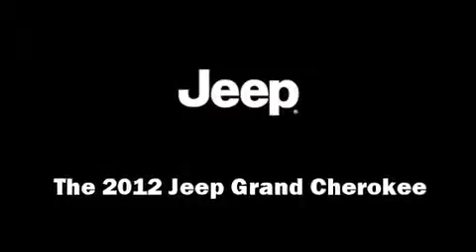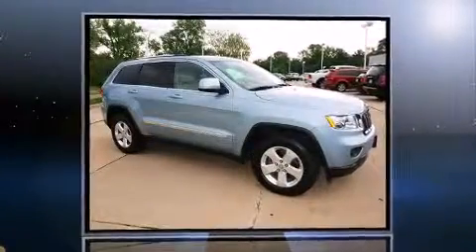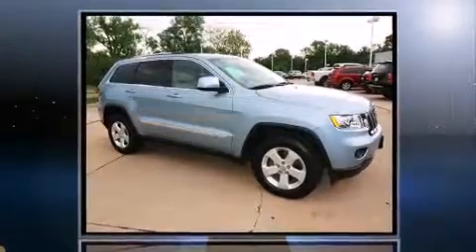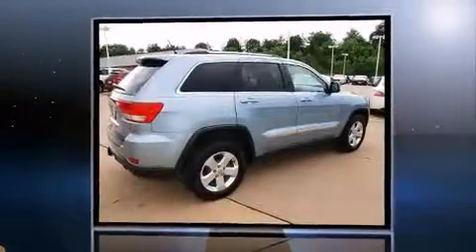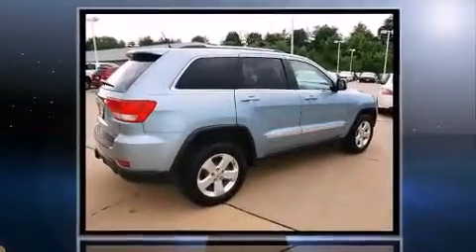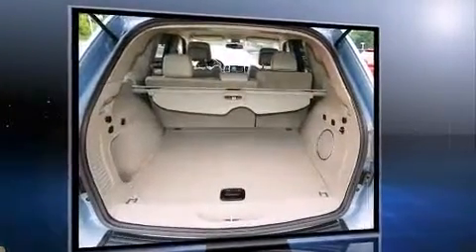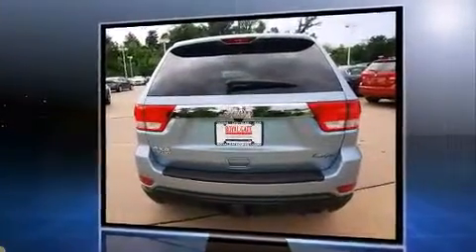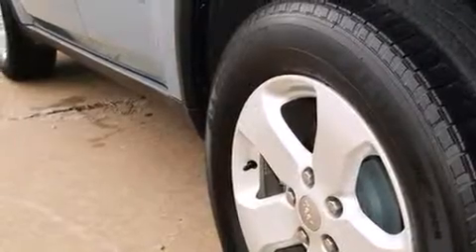2012 Jeep Grand Cherokee in Columbia, IL 62236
Climb inside the 2012 Jeep Grand Cherokee. With just over 30,000 miles on the odometer, this 4 door sport utility vehicle prioritizes comfort, safety and convenience. Jeep prioritized fit and finish as evidenced by: front and rear reading lights, a rear window wiper, 1-touch window functionality, telescoping steering wheel, cruise control, a roof rack, and a split folding rear seat. Take assurance in side curtain airbags, providing head protection in the event of a severe collision. You will have a pleasant shopping experience that is fun, informative, and never high pressured. Please don't hesitate to give us a call.